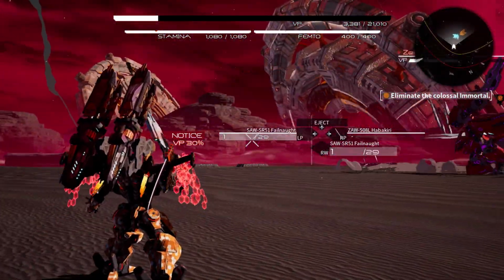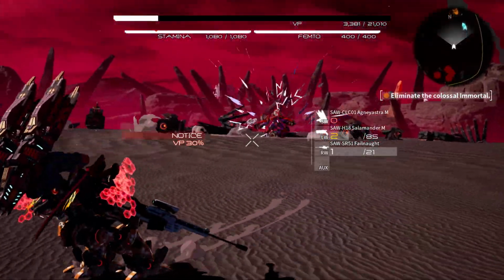20 Minutes of Daemon x Machina